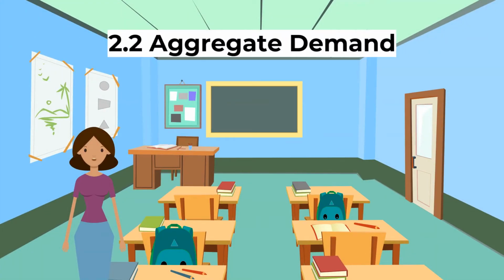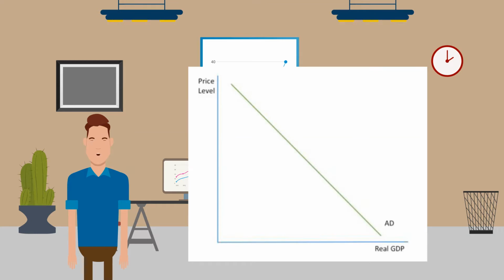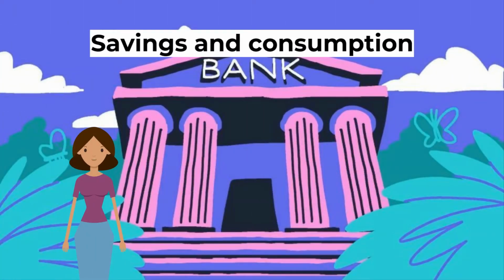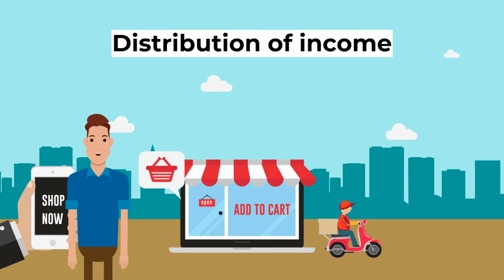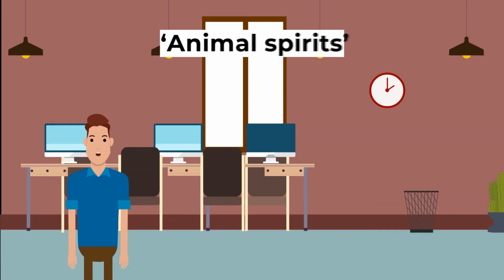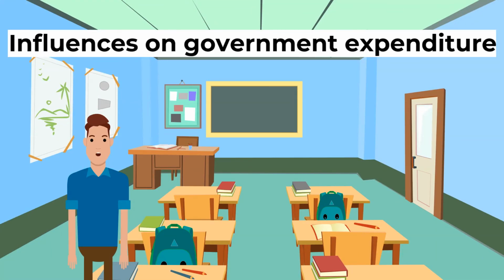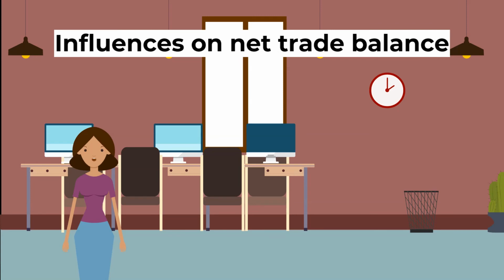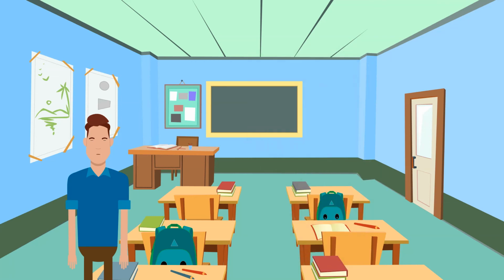A-Level economics - 2.2 Aggregate Demand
This video is an educational video for A-Level Economics.

In this video, we will be looking at:
 Aggregate Demand (AD)